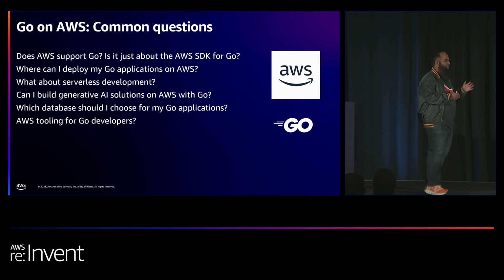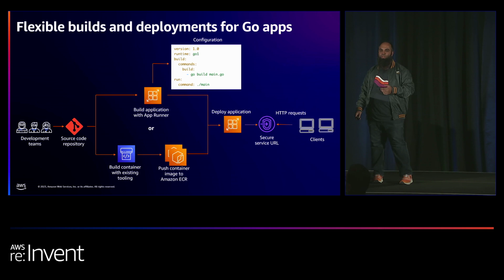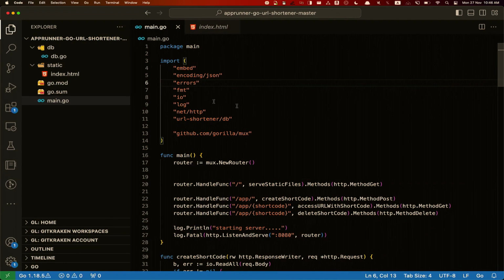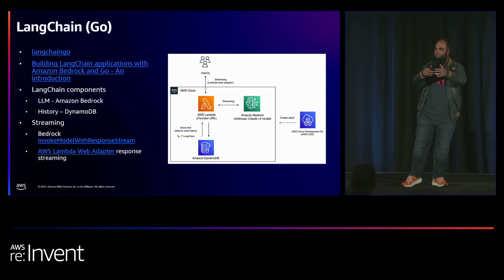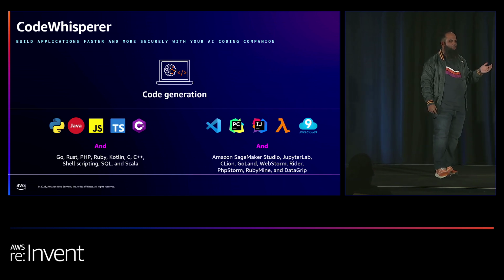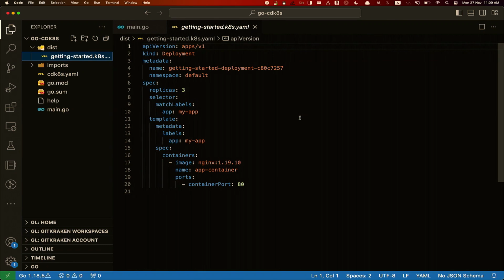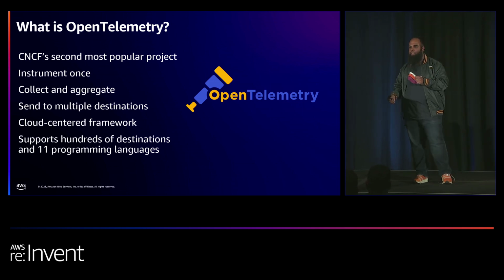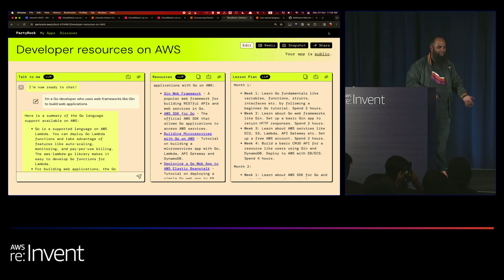AWS re:Invent 2023 - A Go developer's guide to building on AWS (BOA201)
Go has become a common language of modern cloud-native development. Go powers disruptive technologies such as Kubernetes and Docker, and it’s not surprising that it has been in the top five “most loved” (statically typed) programming languages for the last five years. This demo-driven session dives deep into how to use Go with various AWS services including AWS Lambda, AWS App Runner, and Amazon DynamoDB to build serverless applications, data-intensive workloads, and cloud infrastructure. The goal of this session is for you to walk away with a broad understanding of what’s possible with Go on AWS.